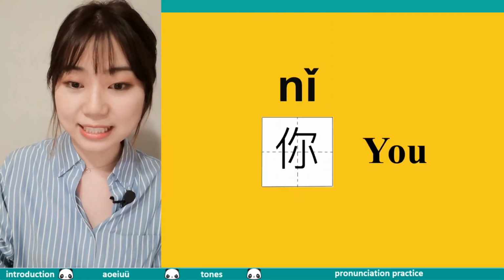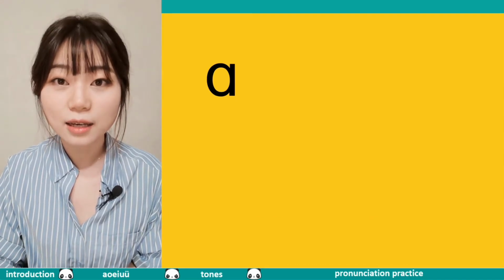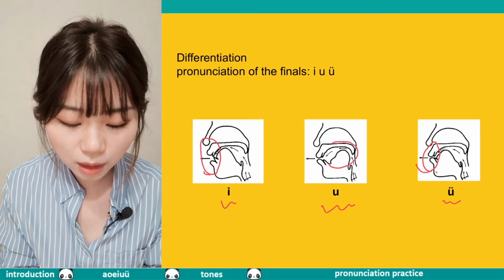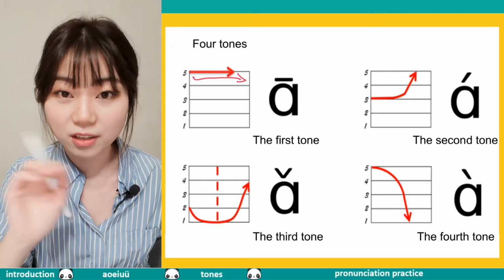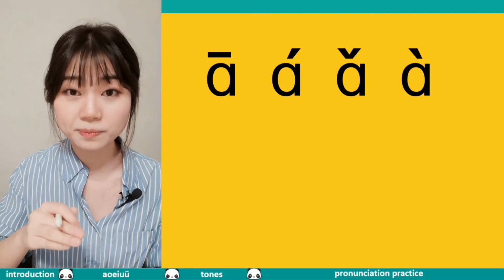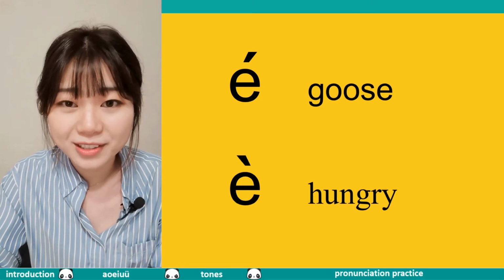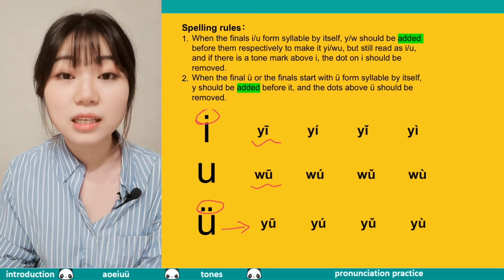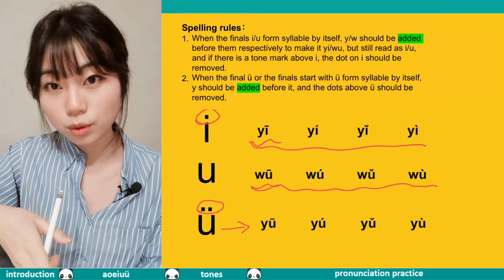Chen's Chinese Class Pinyin lesson1 finals:aoeiuü Tones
Chen's Chinese Class Pinyin aoeiuü Tones